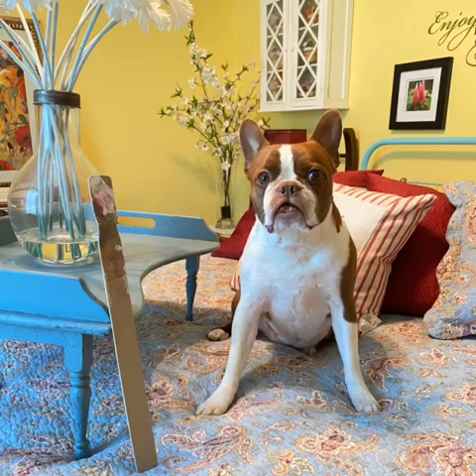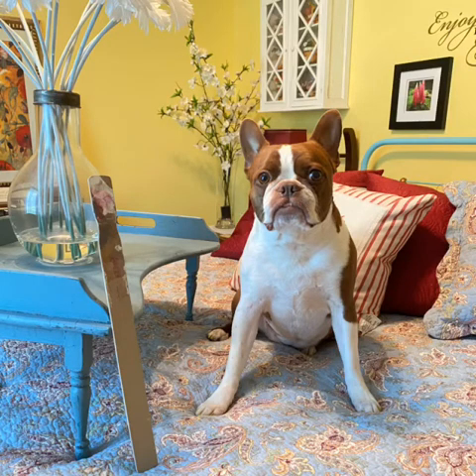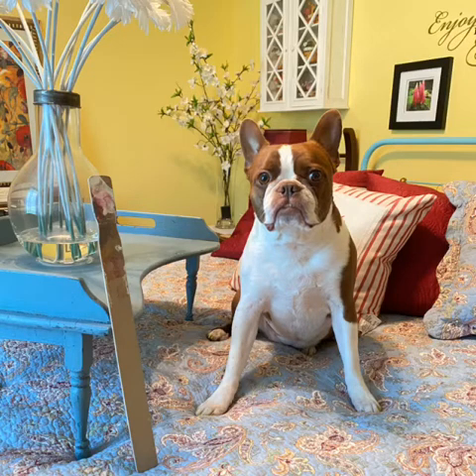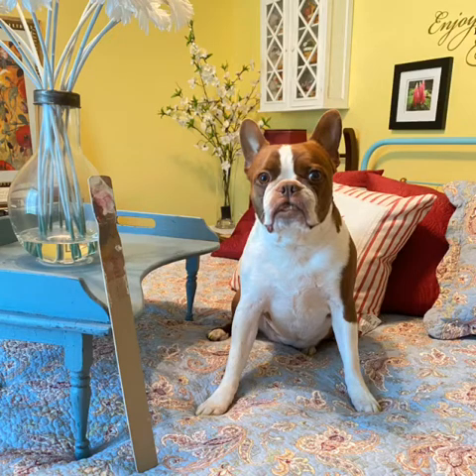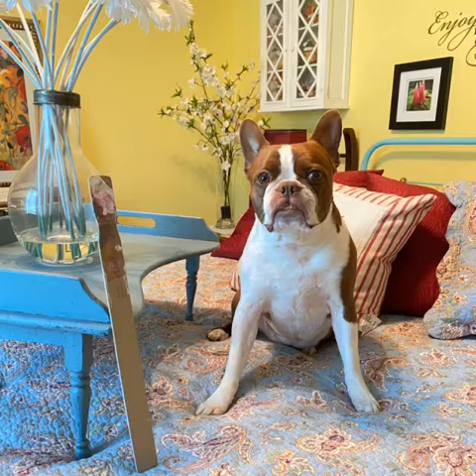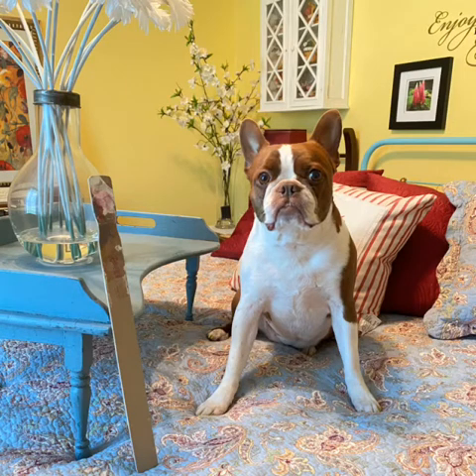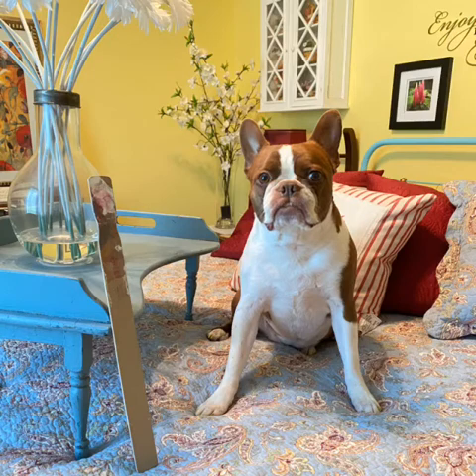Corona Paint Project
Gabby Girl has some tips on how to keep track of paint projects.